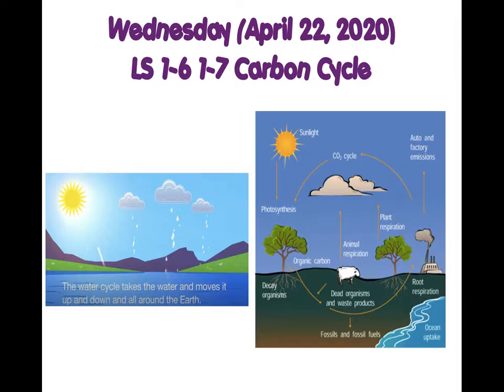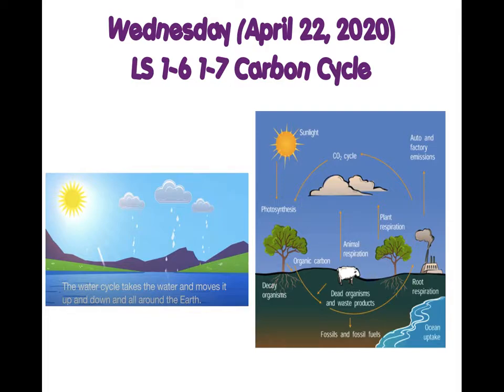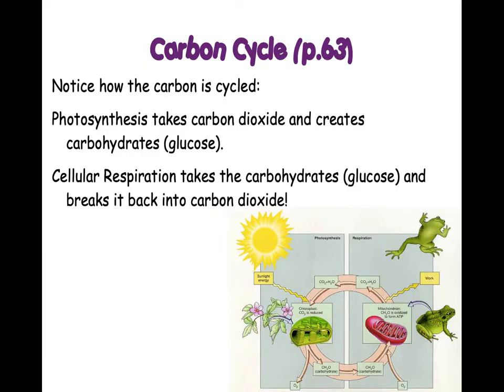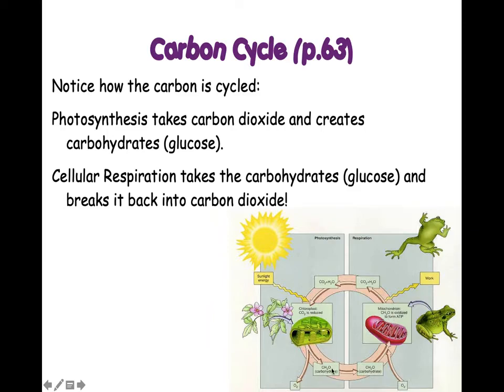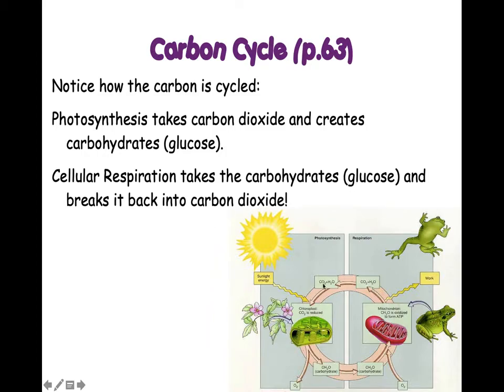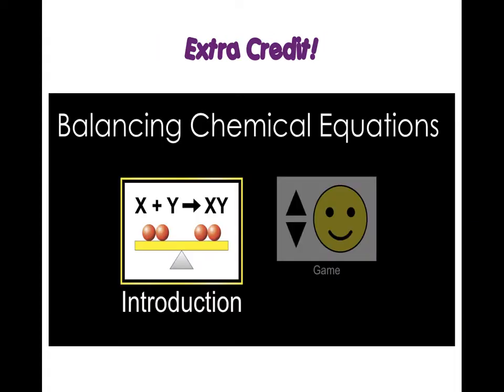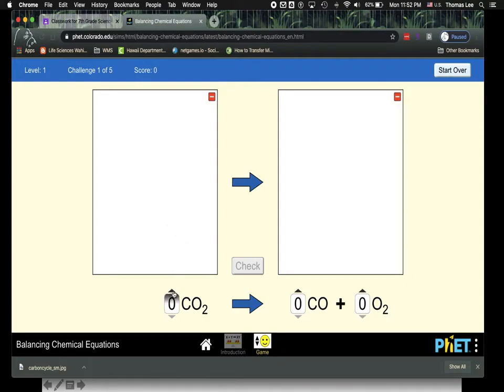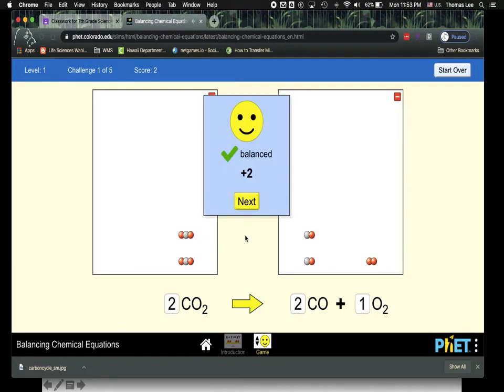Wednesday (2020 0422) LS 1-6 1-7 Carbon Cycle